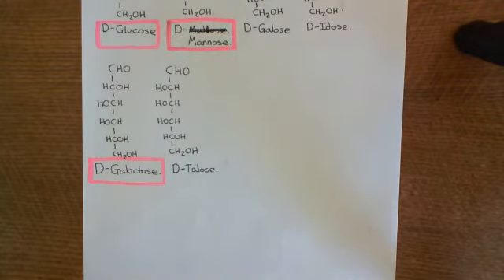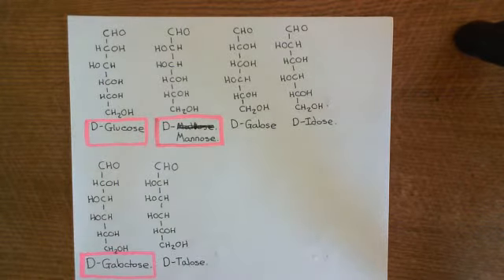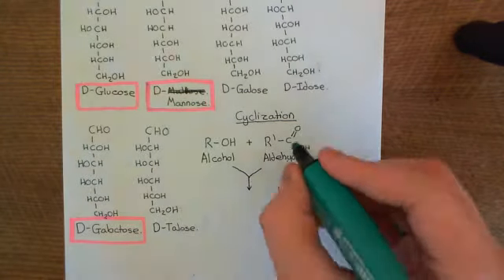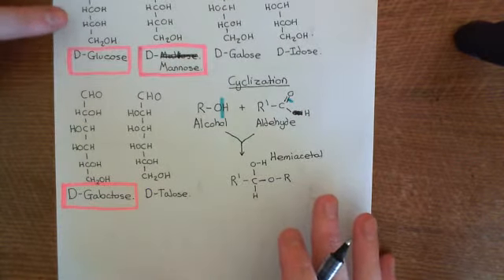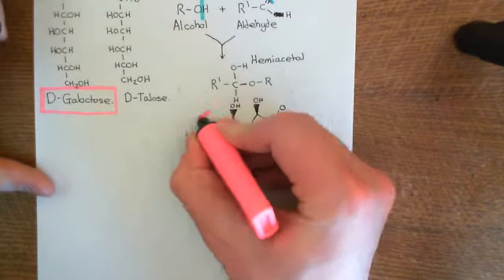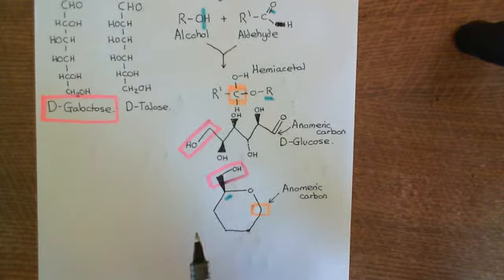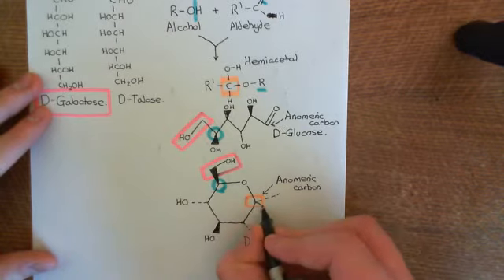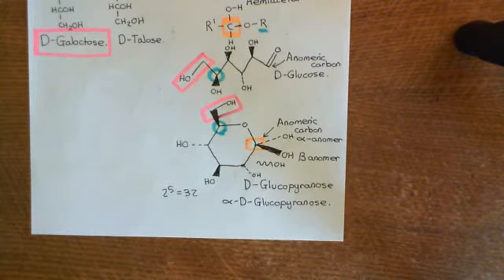The Aldose Monosaccharides Part 3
In this video we discuss the structure of the different aldoses.